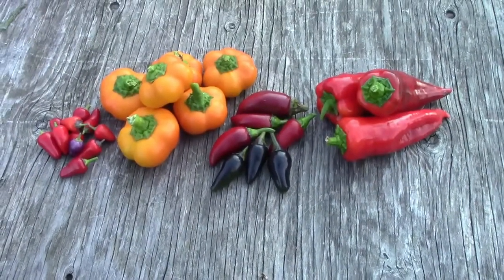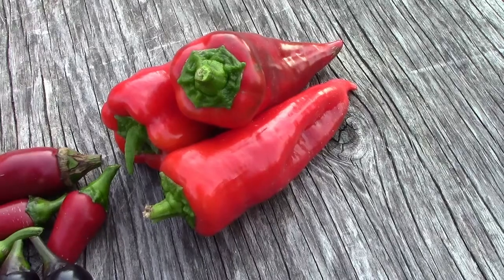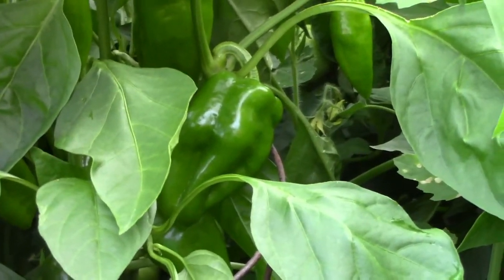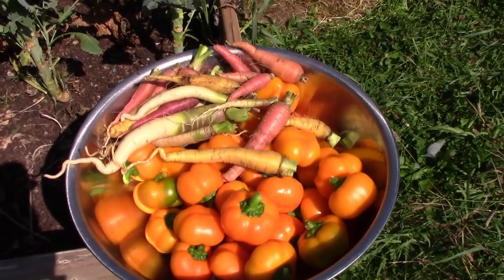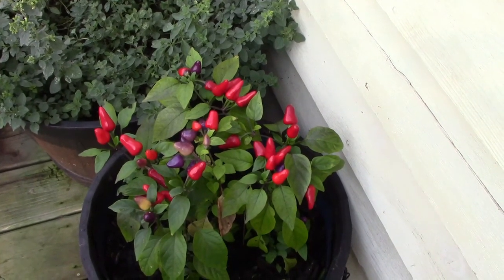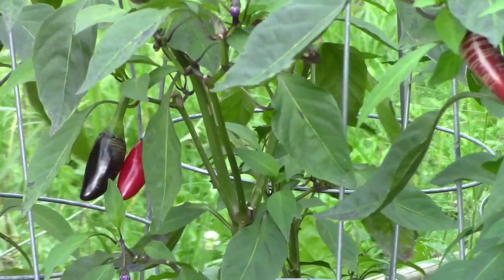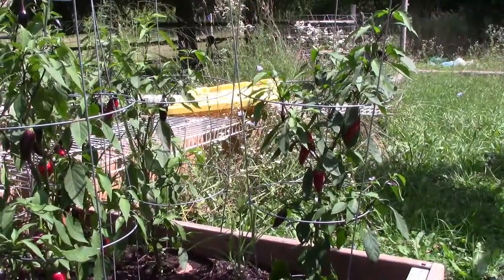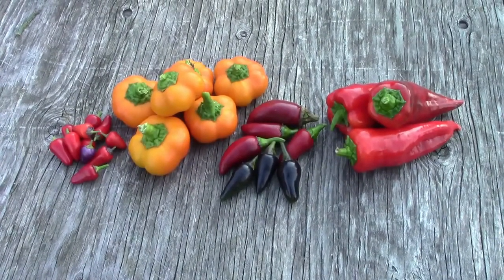Four Fantastic Pepper Varieties We Highly Recommend For the Homestead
2020 has not been the best year for a lot of reasons, but one good thing that has happens this year is our pepper harvest!

Peppers are a staple of any garden but for us at least some pepper varieties seem to do much better than others. We put this video together to talk about four pepper varieties we consider a stable of our garden crops. These four varieties have been hardy, productive and easy to grow producing well in a variety of situations and weather conditions. We would highly recommend these varieties to any homesteader, gardener or really anyone in a similar growing climate to us here in Eastern Ontario who is interested in growing their own peppers for fresh eating, cooking and preserving.

We hope you enjoy this review of our four favorite peppers to grow!
Chris and Steph.

Episode 39